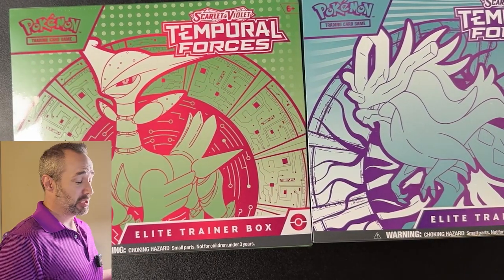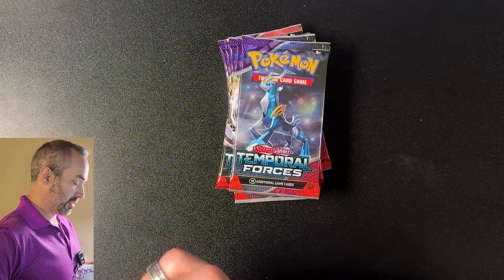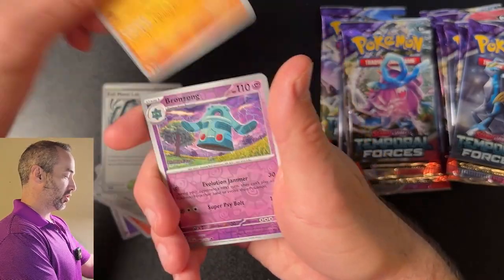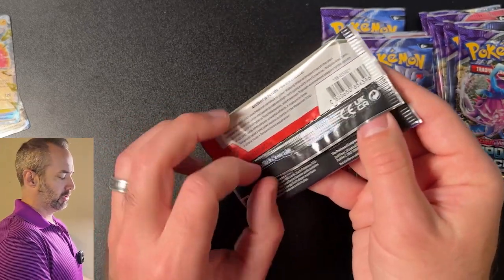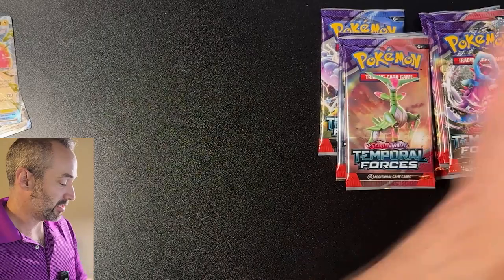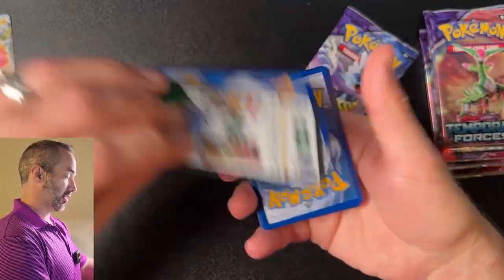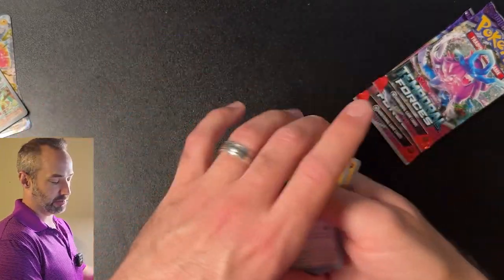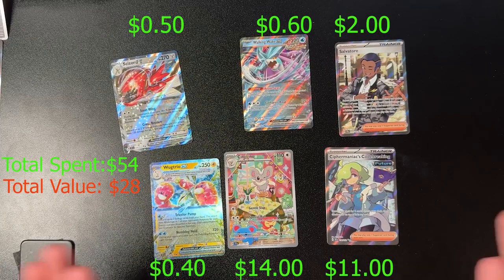Opening PokemonTemporal Forces ETBs From TikTok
Today we are opening another great Pokemon card deal from Tik Tok. Have an awesome day!